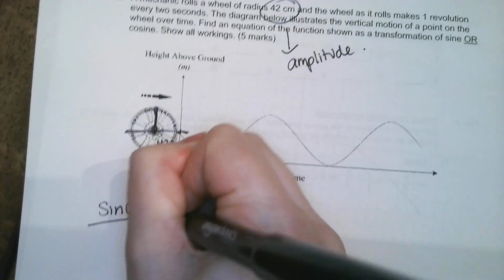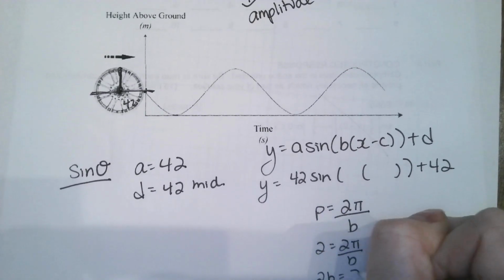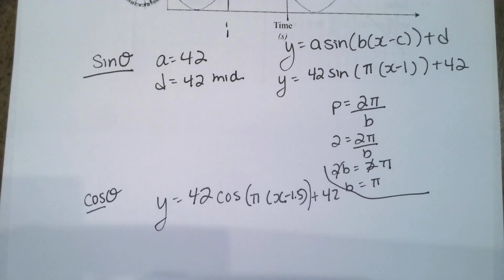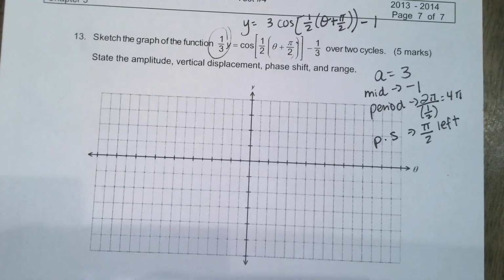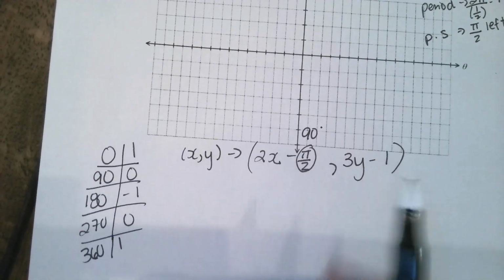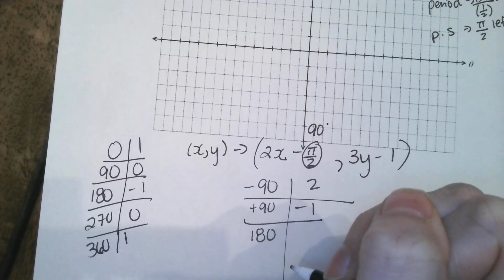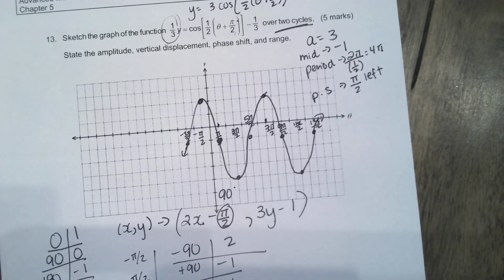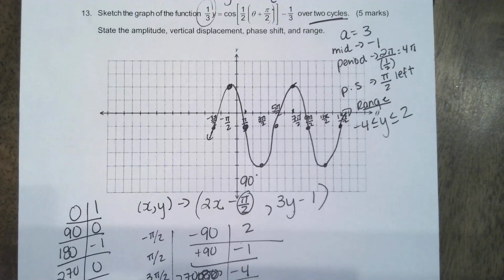Unit 5 Long Answer Midterm Review